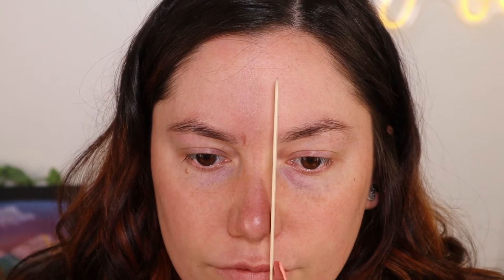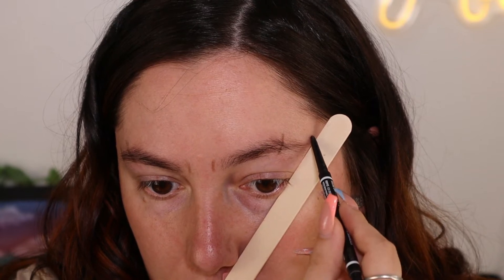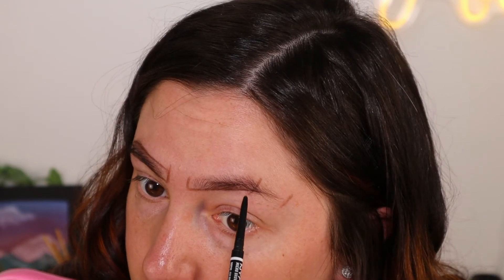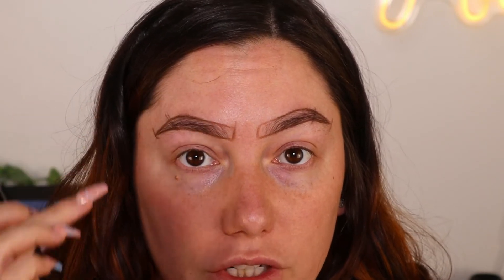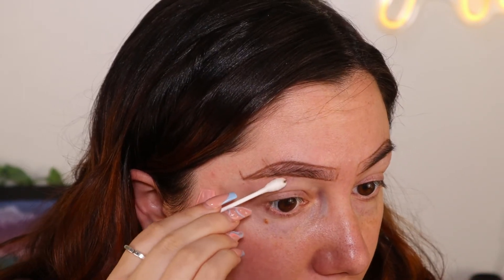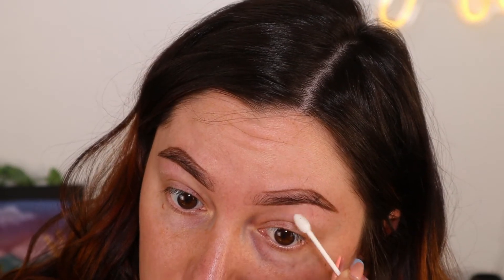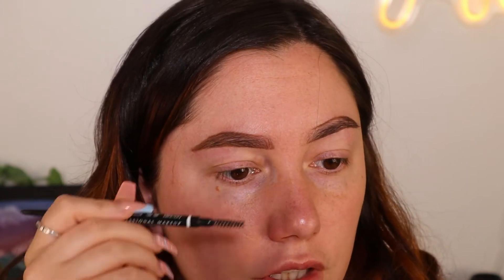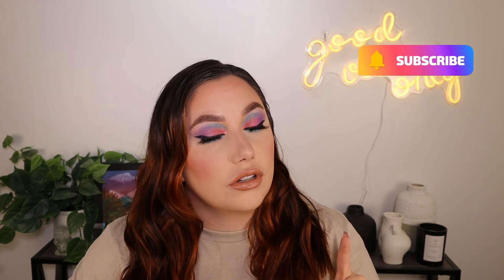Makeup 101: shaping and filling in your brows for dummies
Hello hello hello! In today's video I show you how to shape your brows and how to fill them in. This is the basics of constructing brows that are suitable for your face but not every brow or face is the same so not everyone can use these techniques. Some people have a specific way they like their brows that aren't the "standard brows" and that's okay! I hope this is helpful.